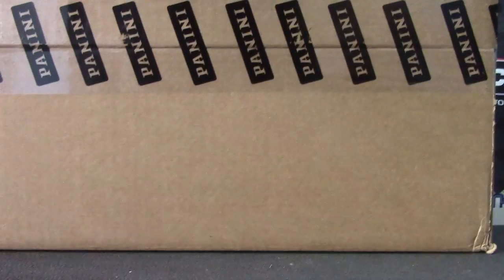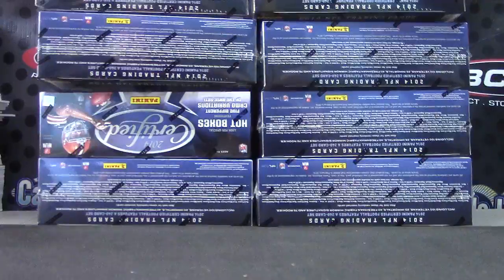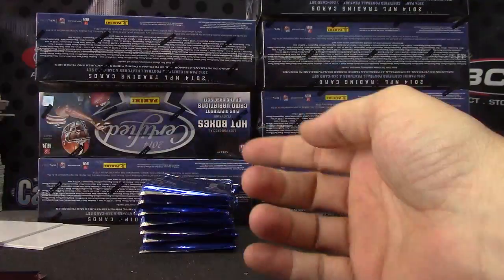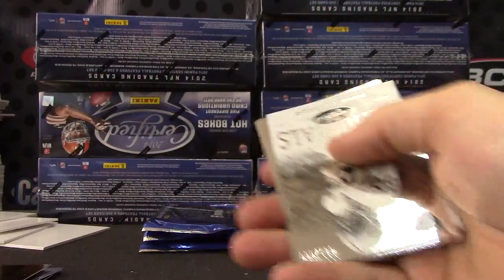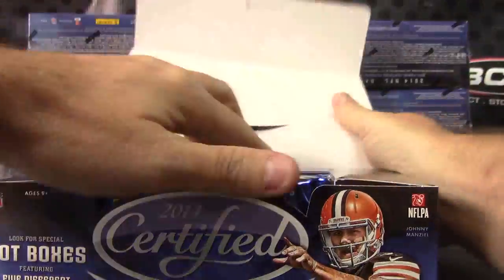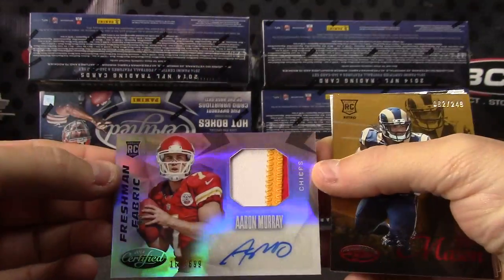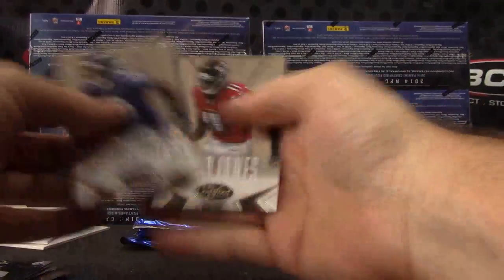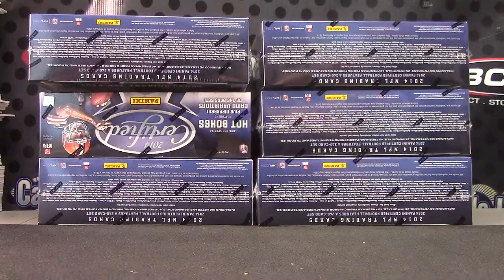2014 Panini Certified 24 Box Master Case GB 3/3